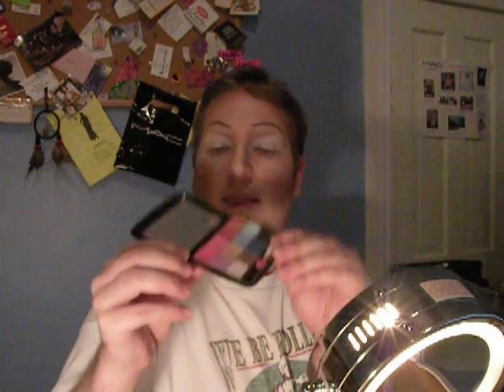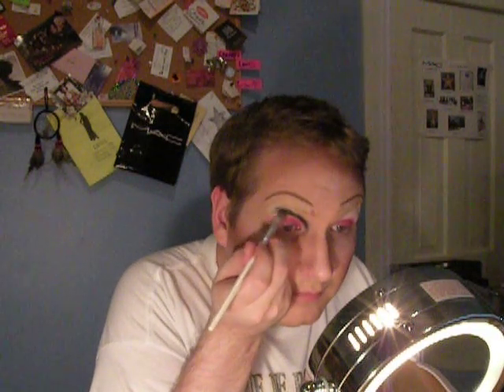Full Drag Tutorial 4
Step 1: Shave
Step 3: Primer - I Use Revlon Beyond Natural Primer or Monistat Chaffing Gel.
Step 4: Spirit Gum - Mine is Ben Nye Brand.  Make Sure it is FRESH When You Buy!  Ask Clerk!
Step 5: Wax - Once Again... Ben Nye.  You Can Find These Products at Theatre Shops Only!  Don't Go Looking For it at Wal-Mart!  LOL
Step 6: Foundation - I Use E.L.F. All Over Cover Stick or Max Factor Panstick
Step 7: Conseal Brows
Step 8: Powder Face - I Use CoverGirl Loose Powder in Invisible.  Any Loose Invisible Powder Will Do.
Step 9: Brows - I Use a Stencil I Got at Walgreens and CoverGirl Brow Pencil in Midnight Brown.
Step 10: Highlight - I Use Rimmel Shadow in Moonstone.
Step 11: Contour - I Use a Generic Brown Shadow and Bonnebell Loose Powder Bronzer.
Step 12: Blush - I Use Almay Blush in Wine Which I Think is Discontinued.
Step 13: Eyes - The Pink is Generic and the Black is from H.I.P. Duo in Platinum.  My Lashes are From Halloween at CVS.
Step 14: Lips - I used Wet N' Wild Coral Pink on the Inner Lip... Milani Risky in the Outer Lip... and then put some Rimmel Moonstone on my Finger and Tapped it Over the Middle of the Lips.